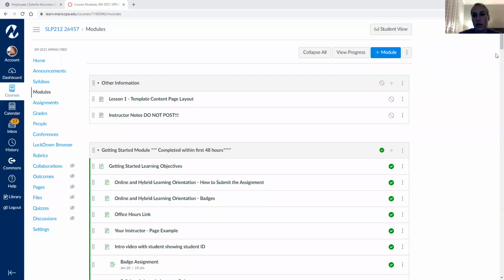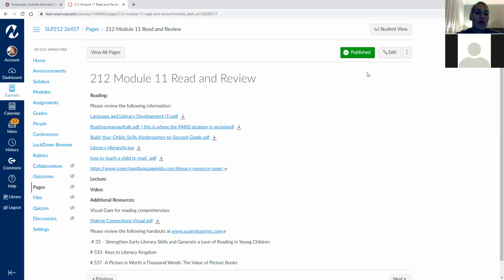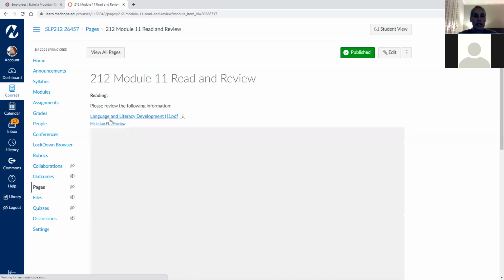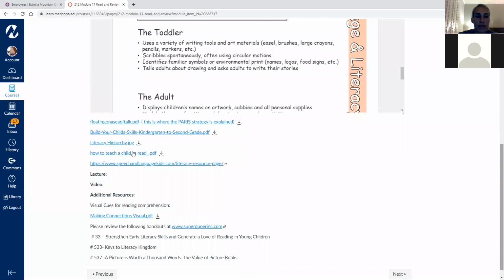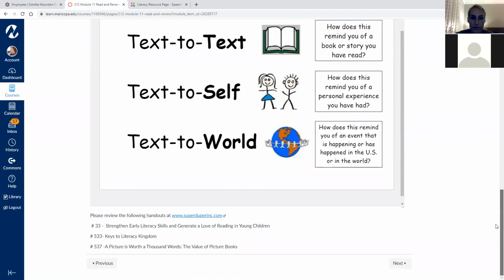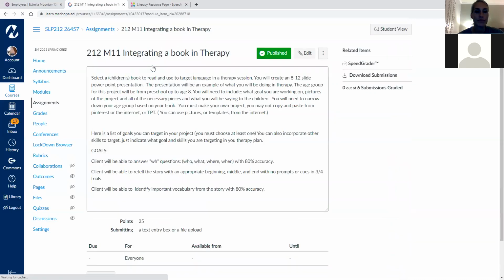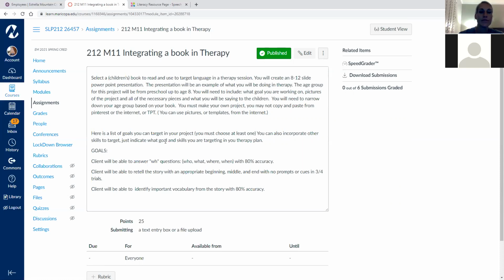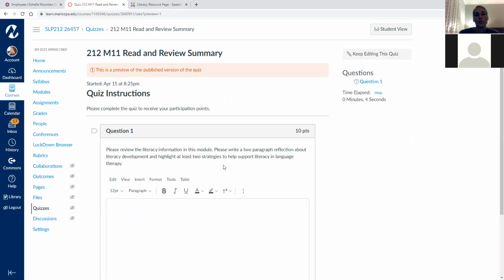SLP212 4 15 21